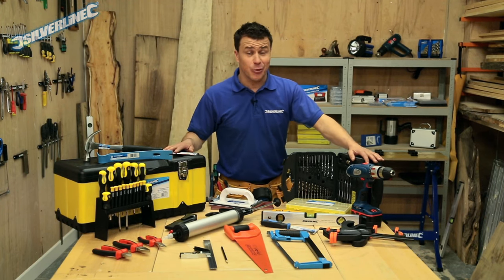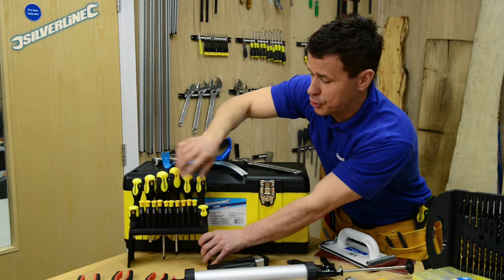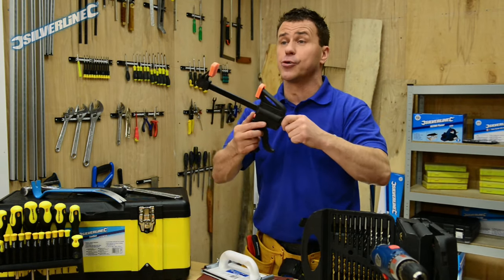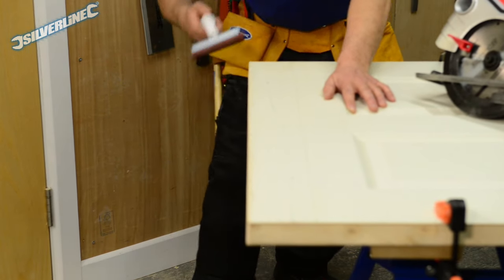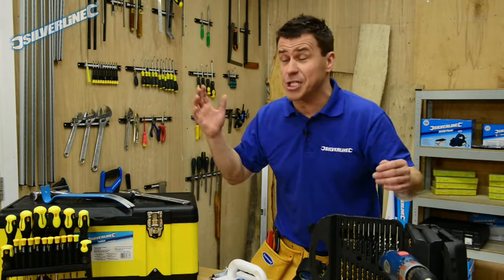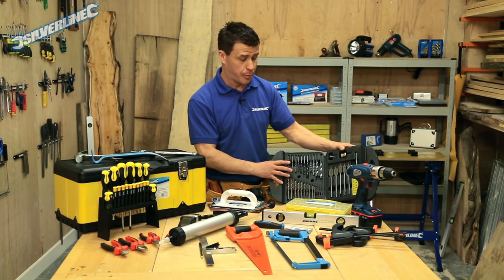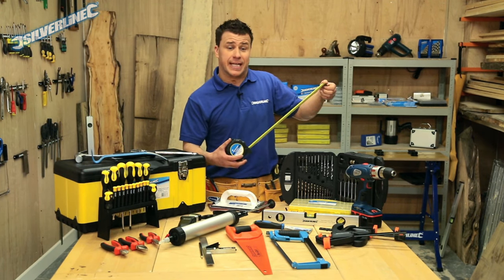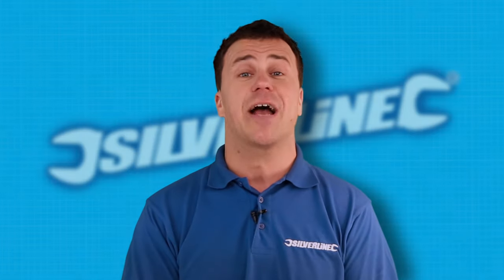Tools You Should Have In Your Toolbox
D.I.Y expert Craig Phillips explains what tools are essential to have in your toolbox.

Craig Phillips is well known for winning the first Big Brother in 2000, and since then has produced and presented over 850 different DIY and home improvement television programs including 60 Minute Makeover, Craig's Trade Tips and Celebrity DIY.

His expert knowledge of the construction industry stemming from his own experience of running a successful construction company makes him the perfect choice as Silverline's resident DIY expert.